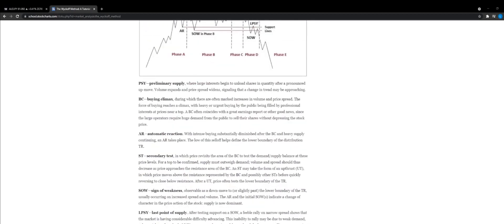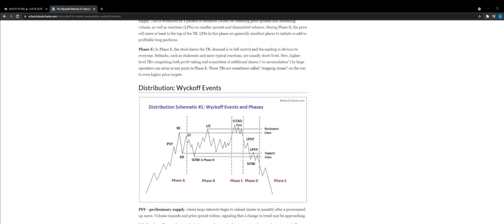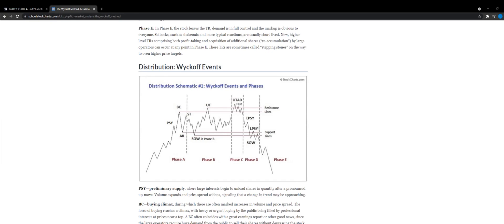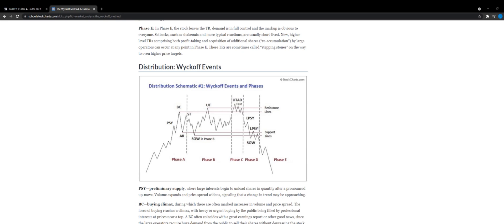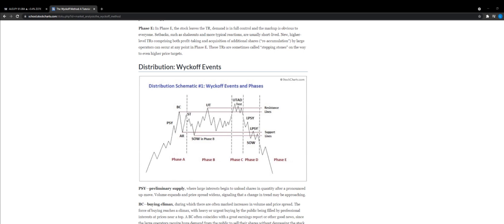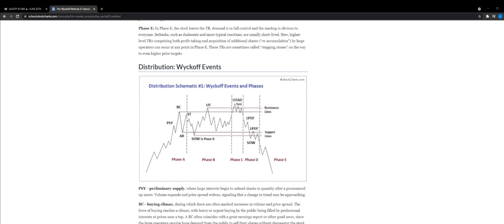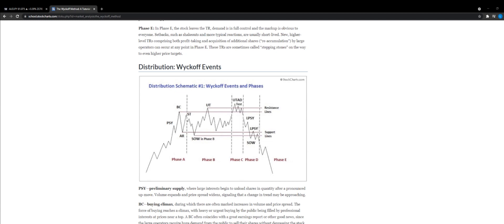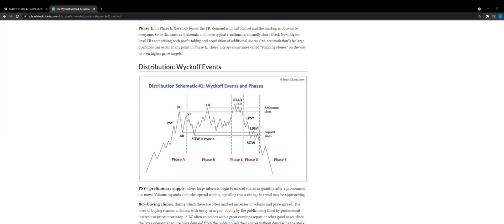Does This works